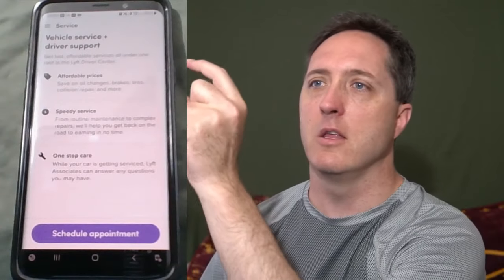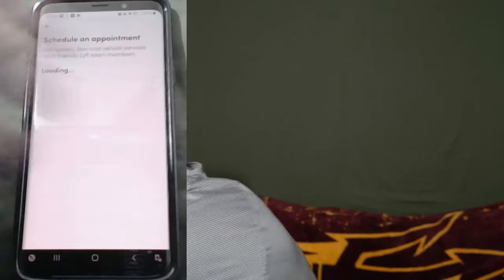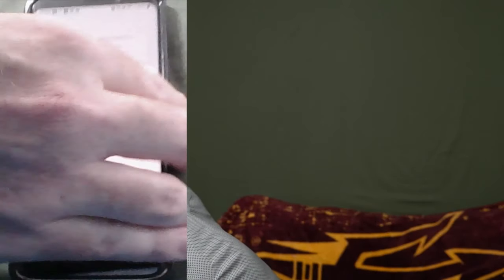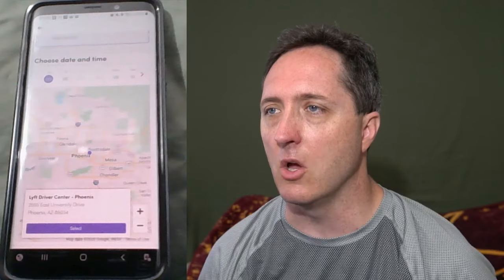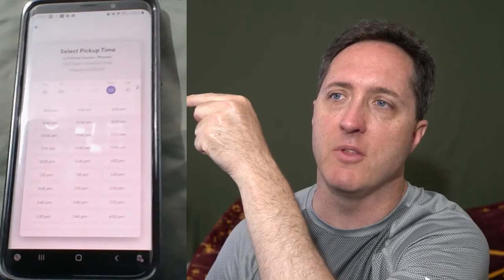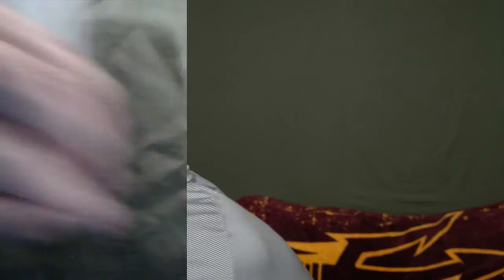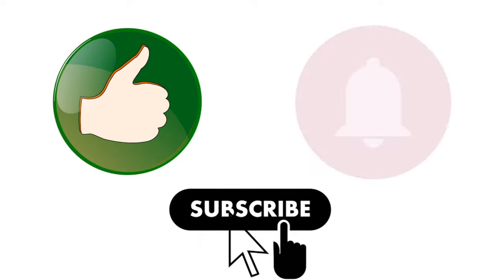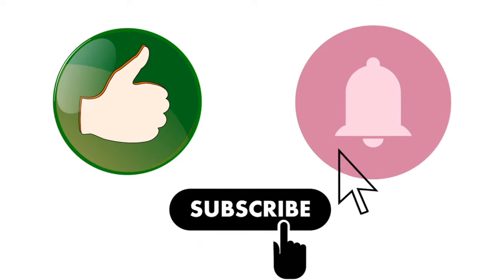Making an appointment with Lyft's vehicle maintenance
Lyft and Uber offer vehicle maintenance options that are supposedly helpful for drivers. Watch the video to see the steps I go through to make an appointment with Lyft's maintenance team through the driver app.

**Become a rideshare driver! Most rideshare drivers earn the most by utilizing multiple platforms!**

**Earn more while driving using these programs**
Get a free tablet and let your passengers play games with Play Octopus